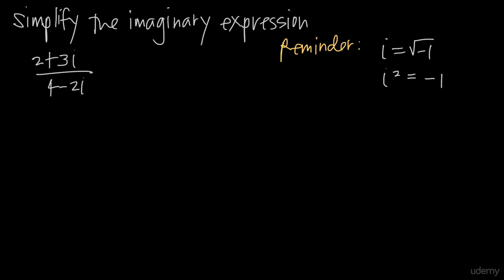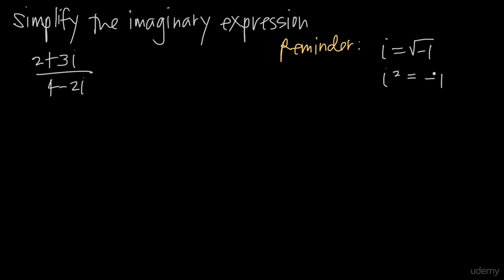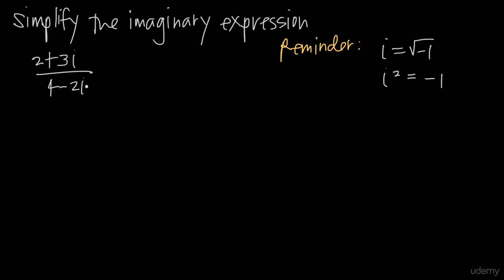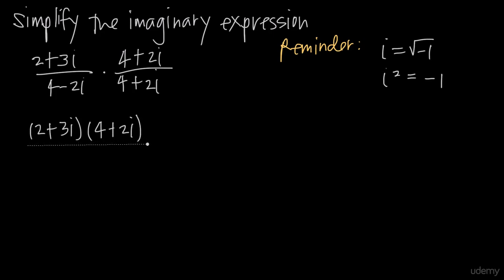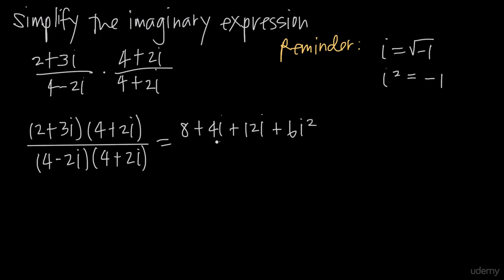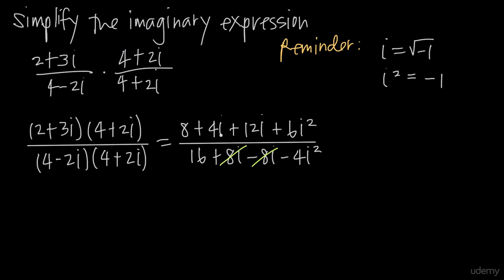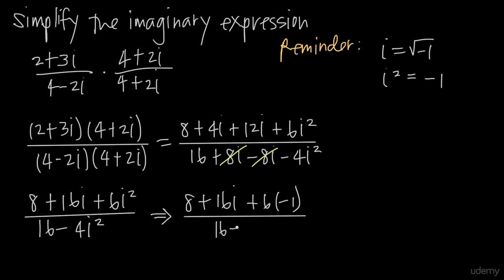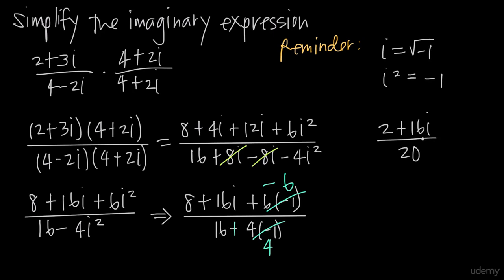8 Rationalizing complex denominators